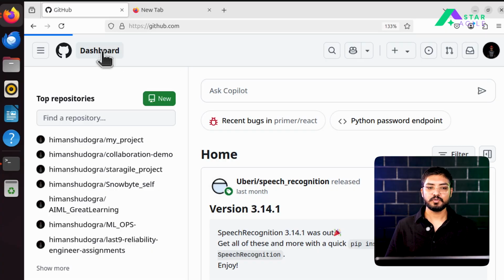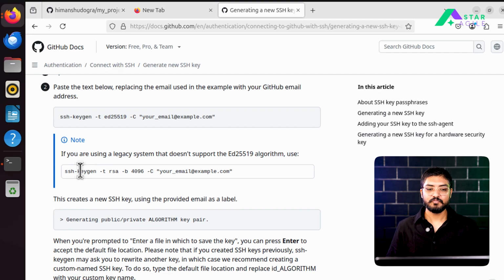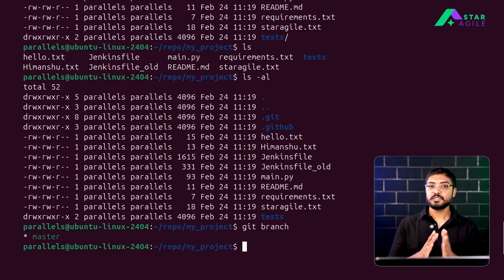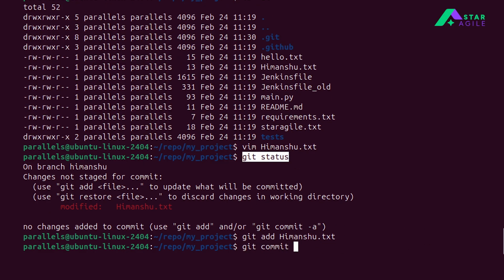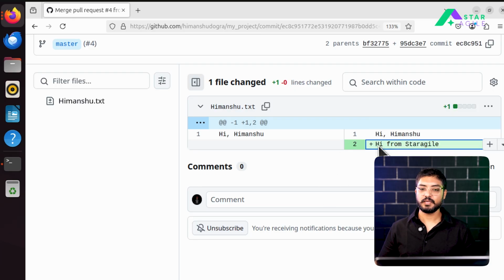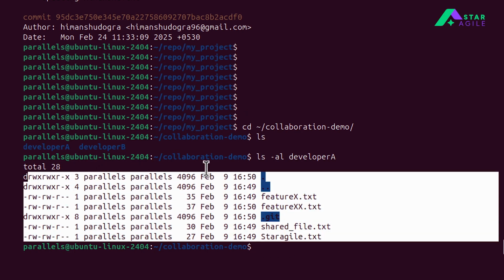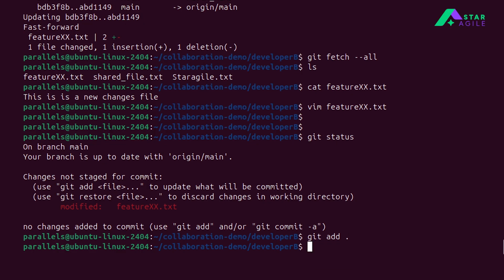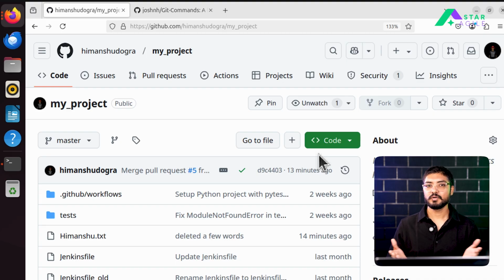Master Git for DevOps 🚀 | Version Control With Git Explained | DevOps Full Course (Ep 3)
Learn Git for DevOps and master version control! 🚀 In this video, we cover Git fundamentals, branching, merging, and best practices to streamline your workflow. Whether you're a beginner or looking to enhance your DevOps skills, this tutorial is perfect for you. Watch now and take the first step in mastering DevOps!

𝐃𝐞𝐯𝐎𝐩𝐬 𝐅𝐮𝐥𝐥 𝐂𝐨𝐮𝐫𝐬𝐞 𝟐𝟎𝟐𝟓 🚀 | 𝐂𝐨𝐦𝐩𝐥𝐞𝐭𝐞 𝐃𝐞𝐯𝐎𝐩𝐬 𝐑𝐨𝐚𝐝𝐦𝐚𝐩 𝐟𝐫𝐨𝐦 𝐁𝐚𝐬𝐢𝐜𝐬 𝐭𝐨 𝐀𝐝𝐯𝐚𝐧𝐜𝐞𝐝 🔥
𝐡𝐭𝐭𝐩𝐬://𝐰𝐰𝐰.𝐲𝐨𝐮𝐭𝐮𝐛𝐞.𝐜𝐨𝐦/𝐩𝐥𝐚𝐲𝐥𝐢𝐬𝐭?𝐥𝐢𝐬𝐭=𝐏𝐋𝐌𝐲𝐀𝐓𝐲-𝐱𝐯𝐃𝐀𝐢𝐰𝐜𝐕_𝐘𝟒𝐔𝟔-𝐪𝐍𝟗𝐅𝐟𝐜𝐀--𝐬𝐙𝐄